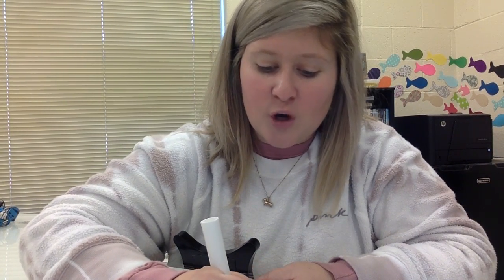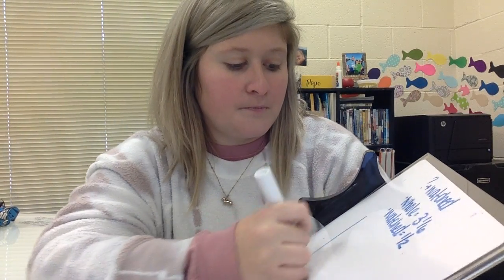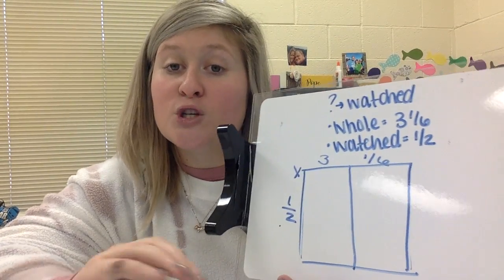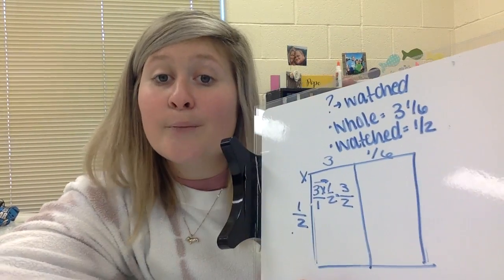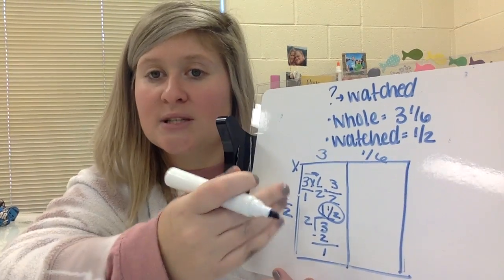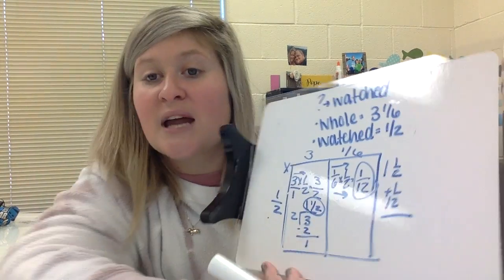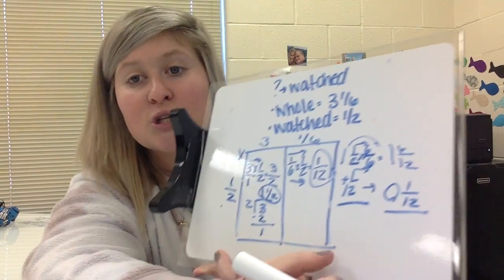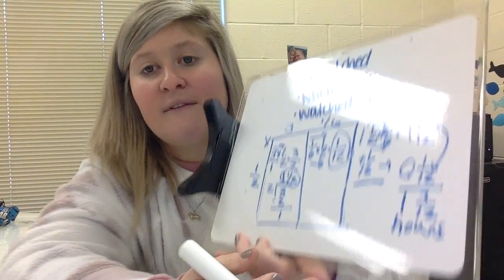Guided Practice 1 for 11:21